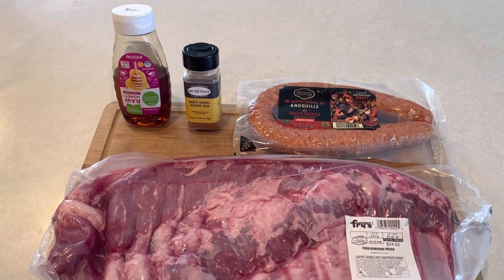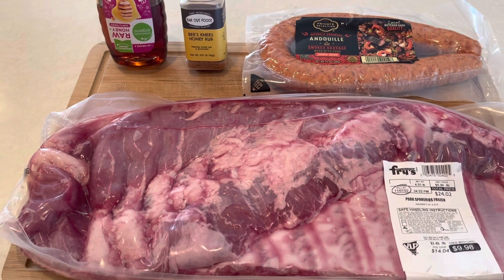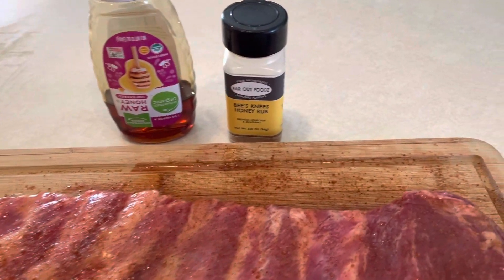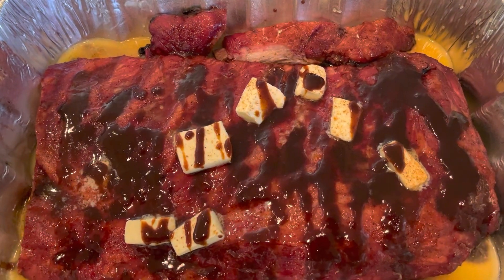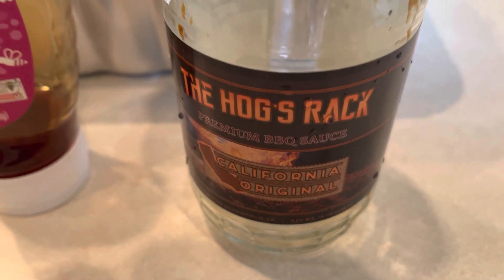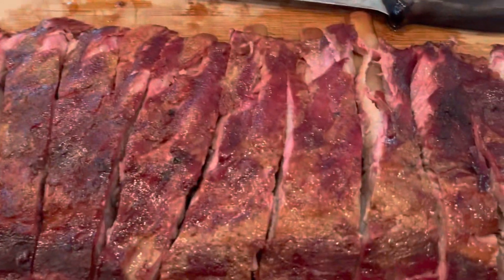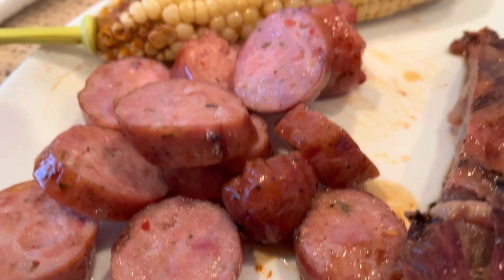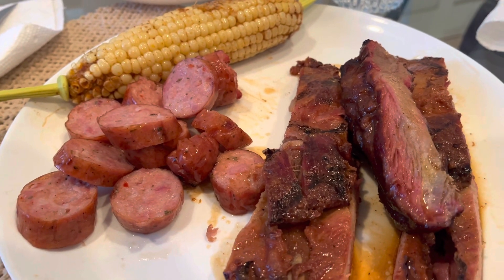Spectacular Spareribs On The Pit Boss Austin XL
Spareribs
Far Out Foodz Bee’s Knees Honey Rub
Dad’s Seasonings Salt and Pepper
Jalapeño Cornbread, Honey Butter
Andouille Sausage
Hog’s Rack California Original BBQ Sauce